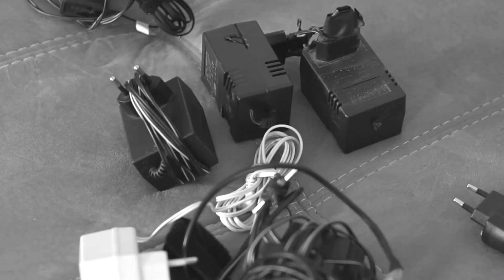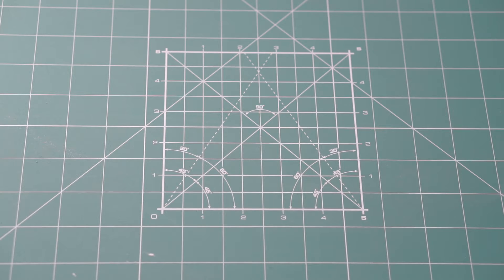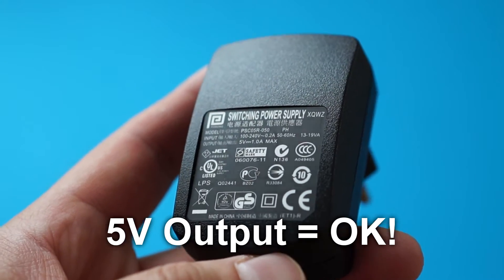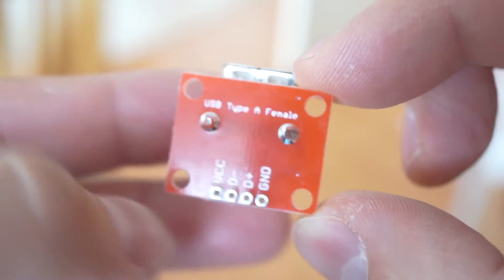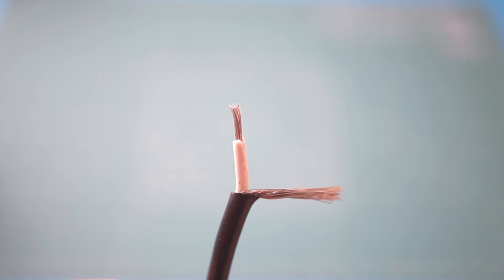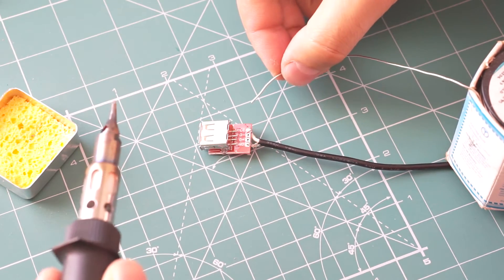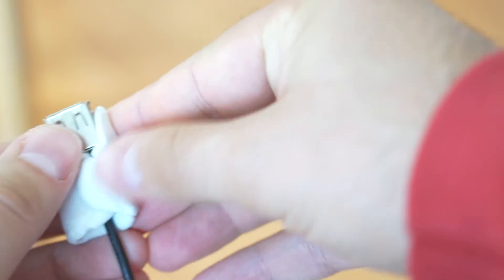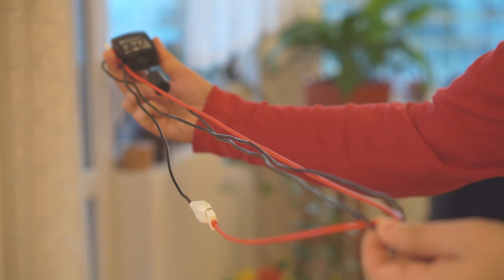How to add USB output to old cell phone charger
Have an old cell phone charger lying around? Make it useful again by adding a 5V USB output to it. It can be used to charge a phone or any USB gadget. Better yet, the charger's cable works as a USB extension. This video shows you how it is all done.